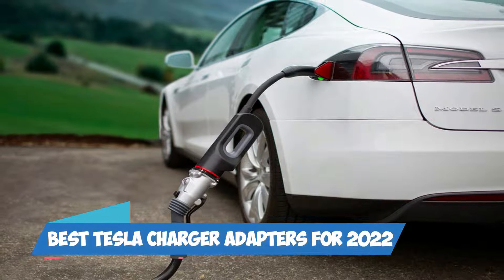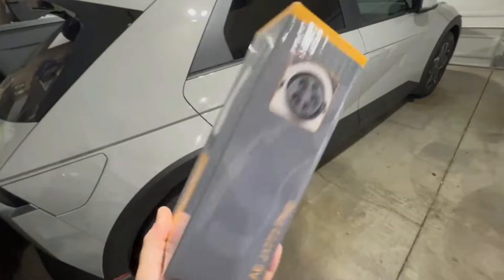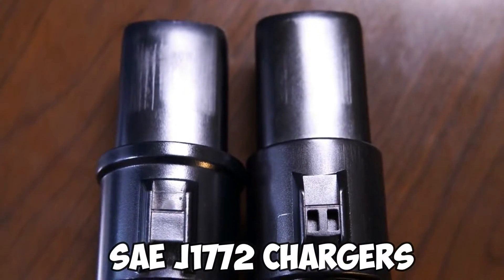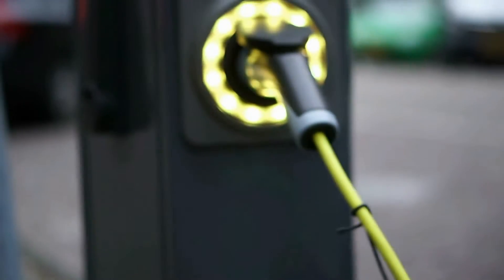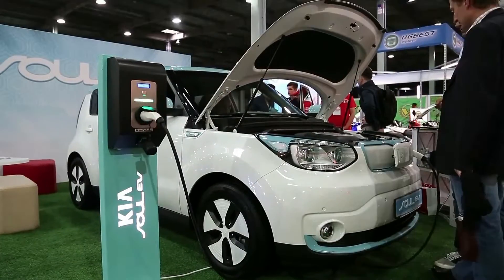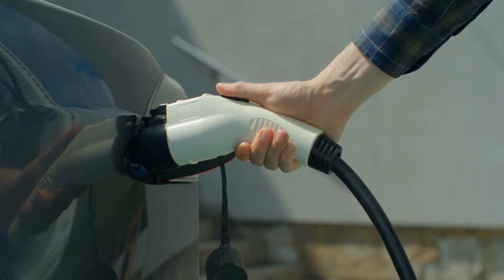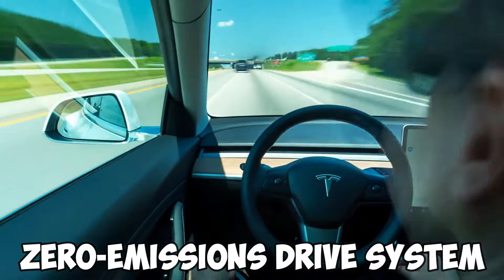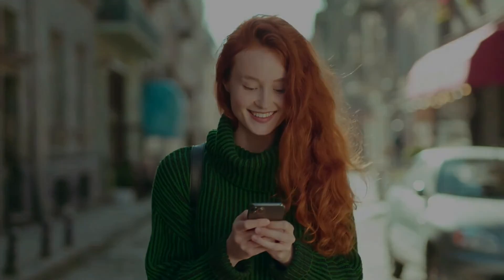2022 Tesla Chargers Installations | Tesla Home Wall Charger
2022 Tesla Chargers Installations | Tesla Home Wall Charger